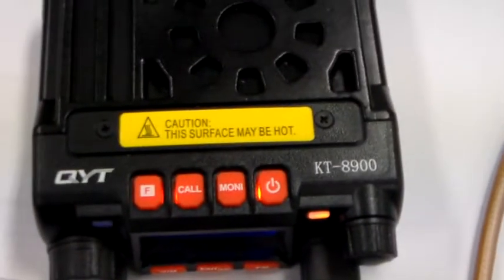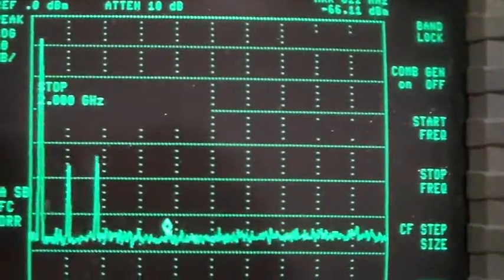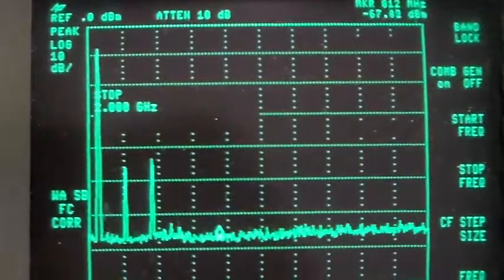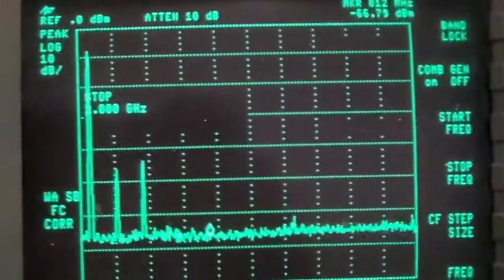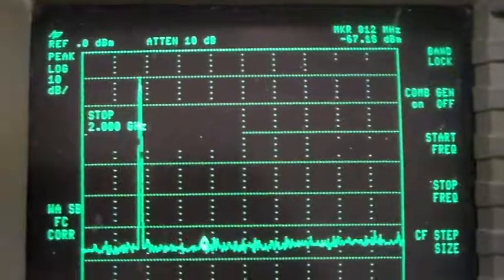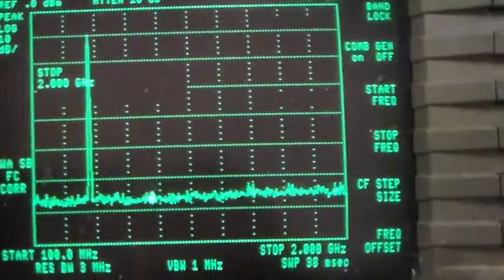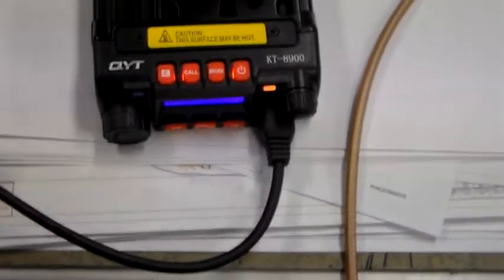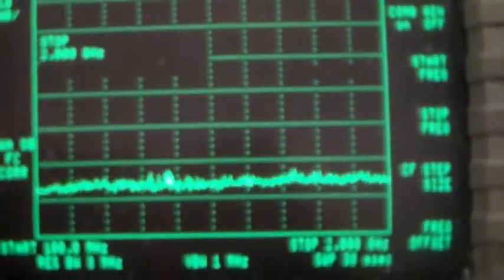QYT KT-8900 On Spectrum Analyser.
I had heard they don't meet their spec for harmonics etc...